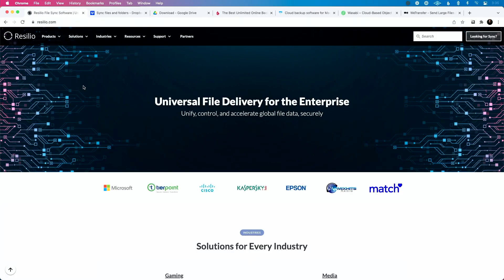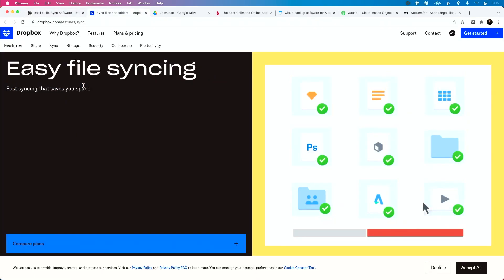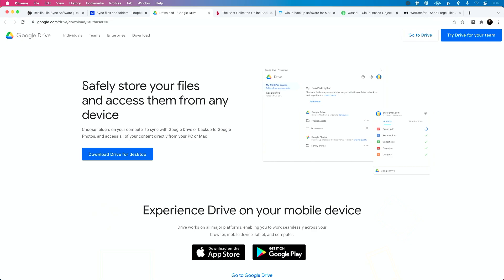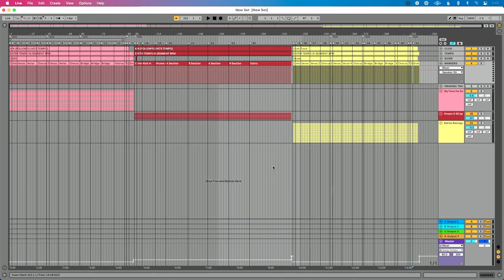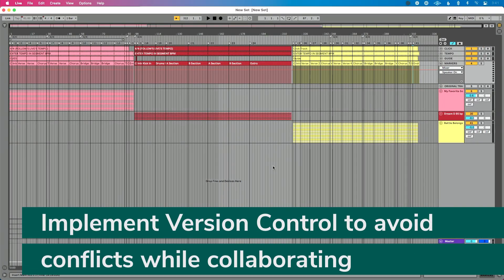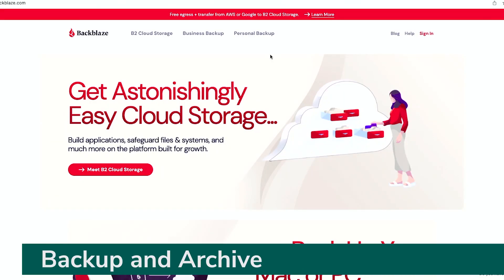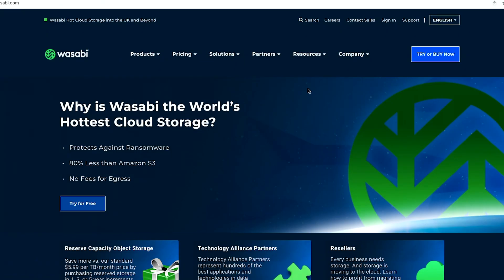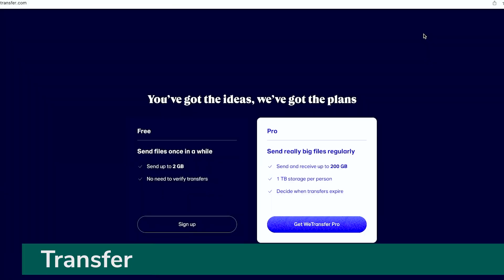Ableton Live File Management and Cloud Storage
Want to use Ableton Live with Cloud Storage? Whether you're using the cloud for sync, storage, or transferring files to collaborate remotely, you'll need to follow a few best practices so that you're files always open.

In this video, Ableton Live Certified Trainer Will Doggett, shares the best practices you'll need to follow when using Ableton Live files with Cloud Storage.